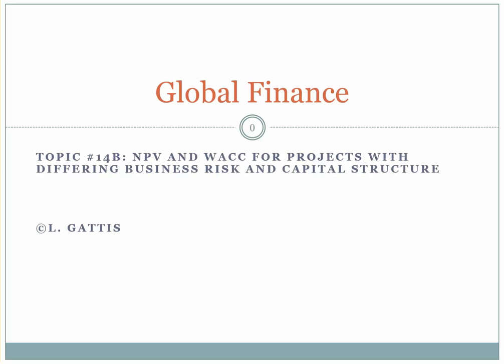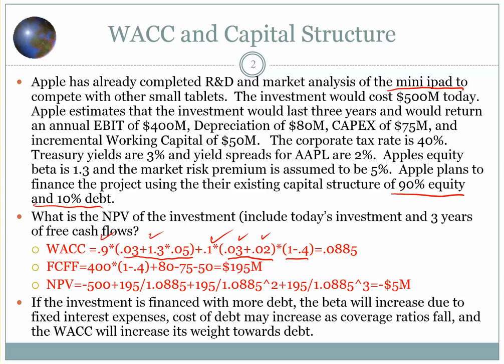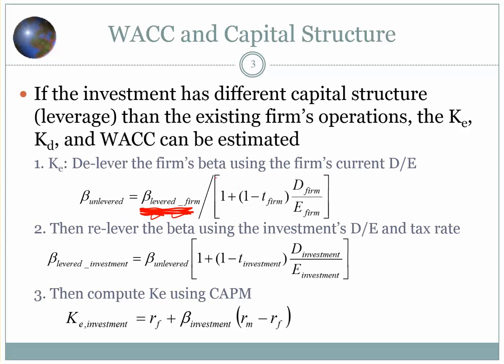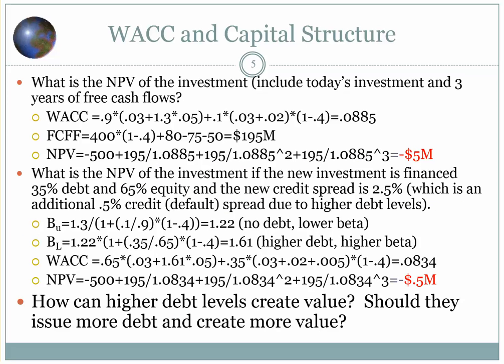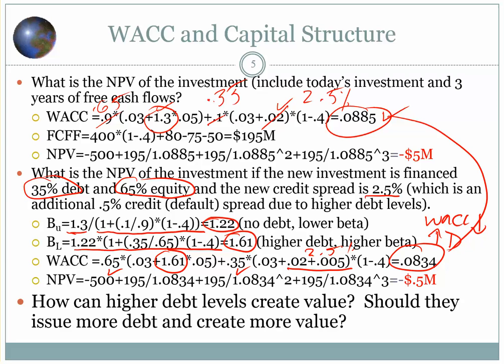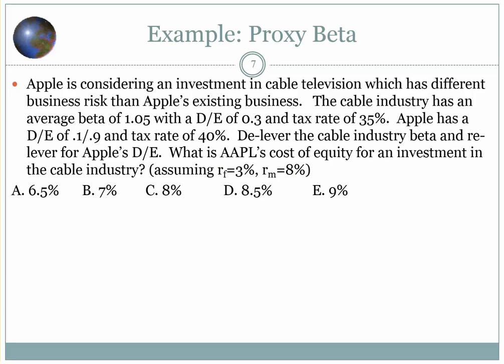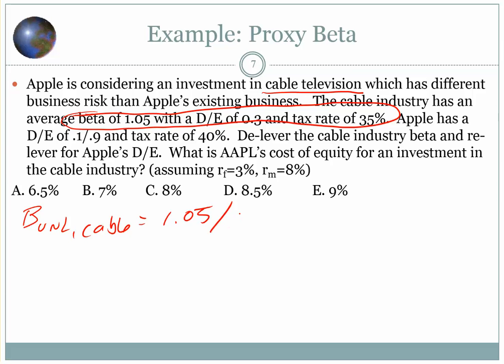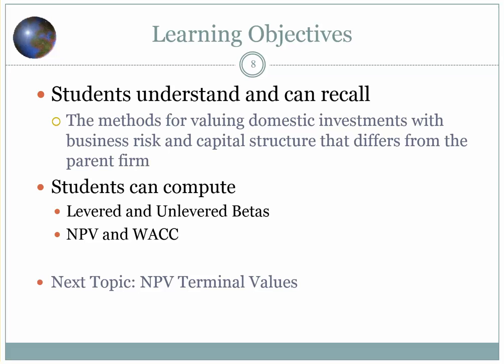Global Finance 14B NPV with Differing Risk